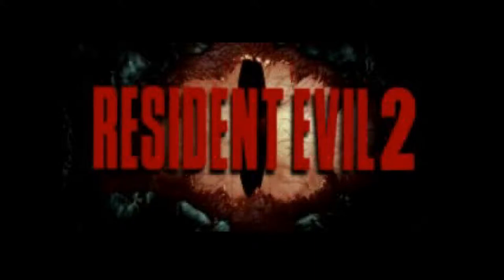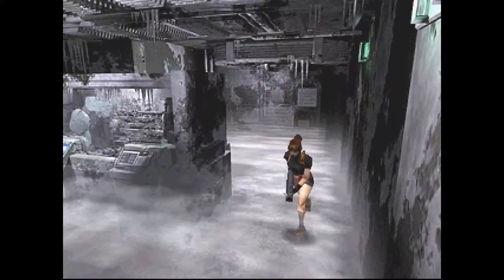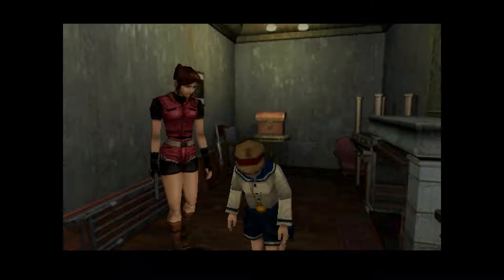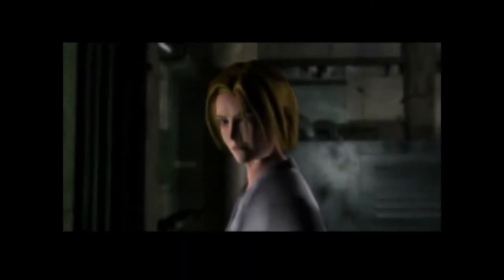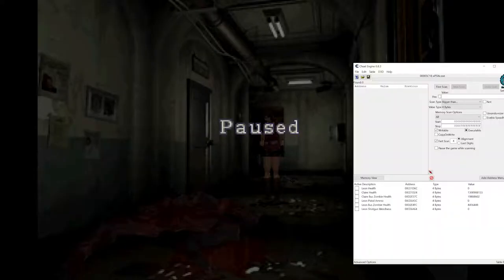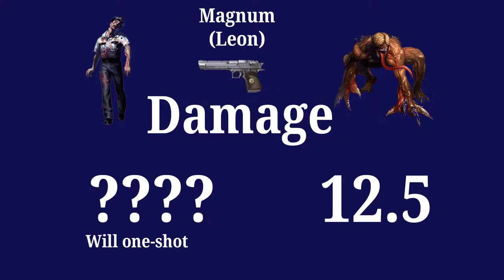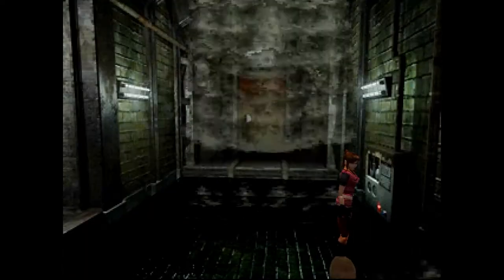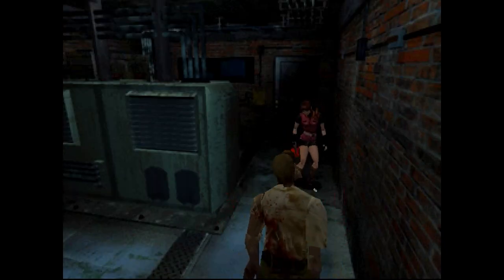Look Back at Resident Evil 2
I've been sitting on this one for a few months. I recorded it back in February, while I was sick with Covid, the day before the symptoms really set in. I'm not happy with it, but I've kind of lost interest in doing it over again.